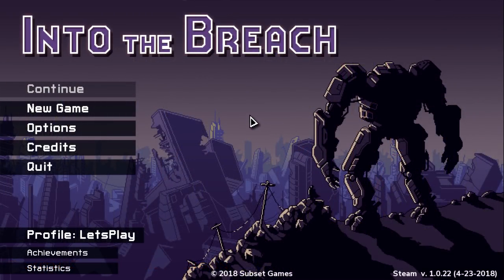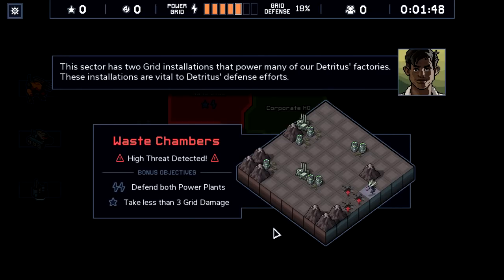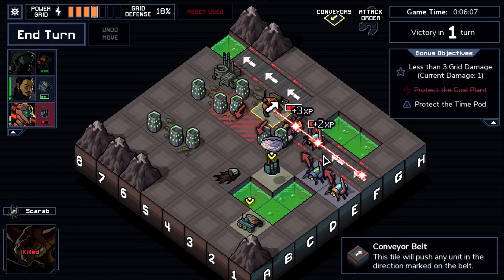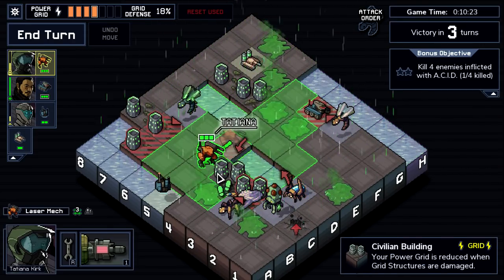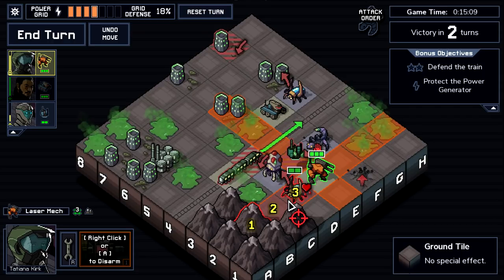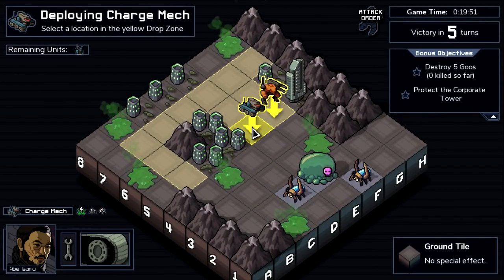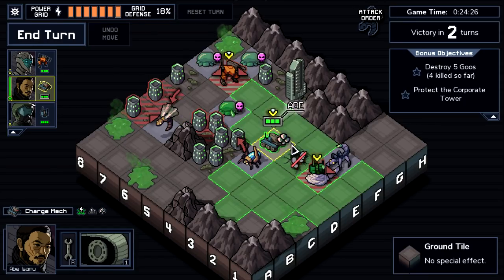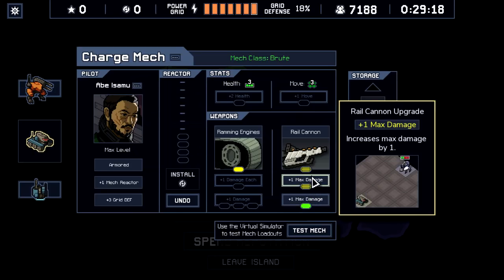Let's Play: Into the Breach - Zenith Guard, Dropping In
The Zenith Guard rely on direct, heavy damage from their primary Mech's penetrating laser, supported by positional damage, pulling and shields. Placement is everything. In the wrong spot, our own weaponry can become a weakness. A_Raving_Loon guests.

Welcome to my Let's Play of Into the Breach, by Subset Games. Same team behind FTL - Faster than Light. This is a turn-based strategy game about stomping giant insects with robots from the future.